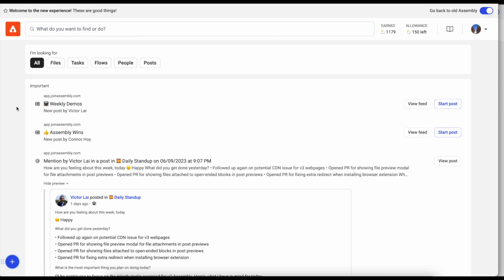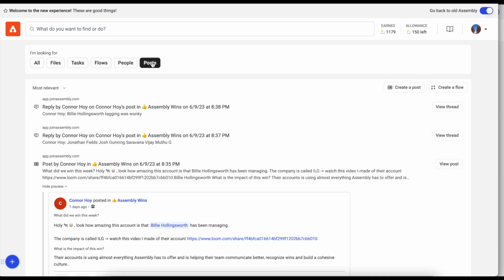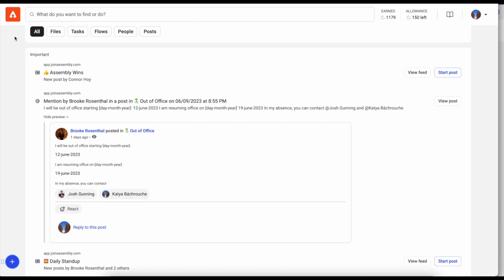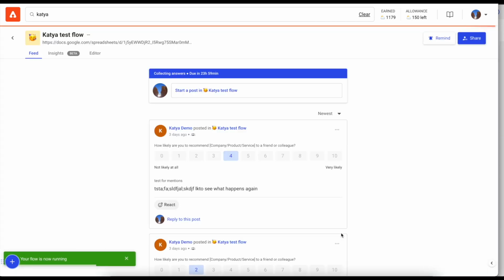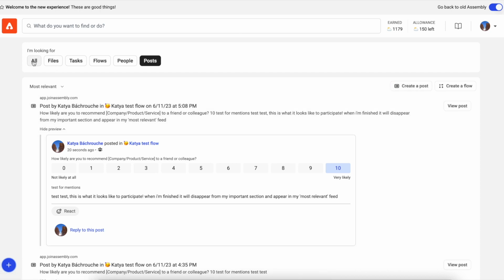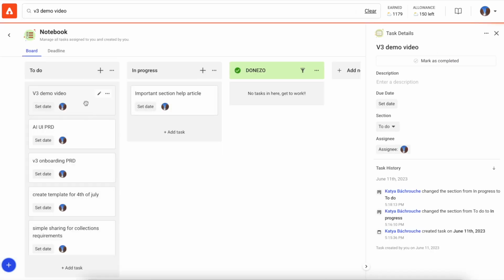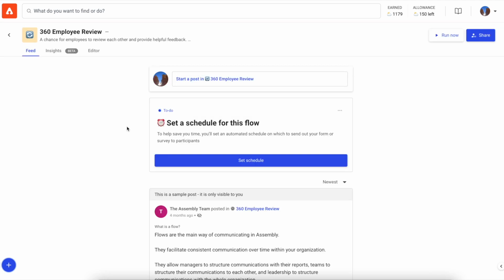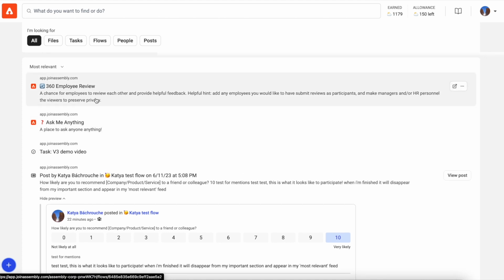Assembly | New Discover page experience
Your Assembly is getting lots more functionality and simplicity. See how easy it is to find, engage, and stay organized with the new Assembly view. Find everything you need to be productive in your important, recent or most viewed sections. Search your documents to save time and get work done faster.